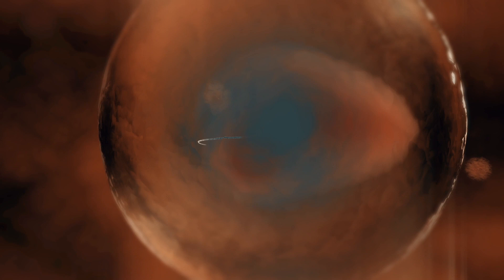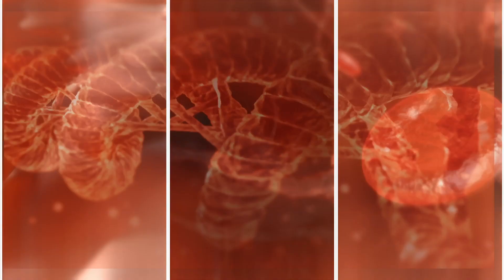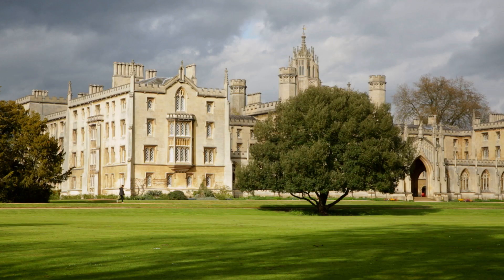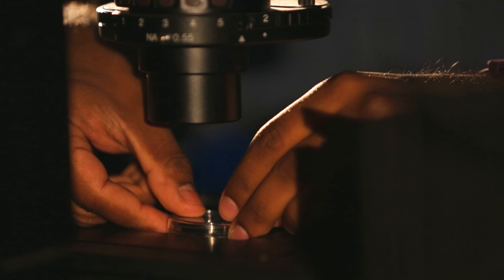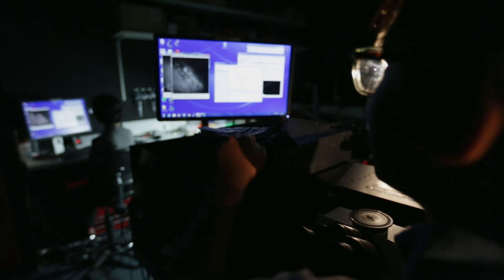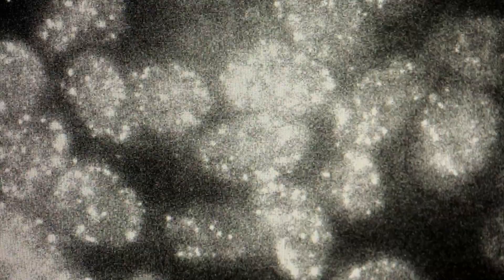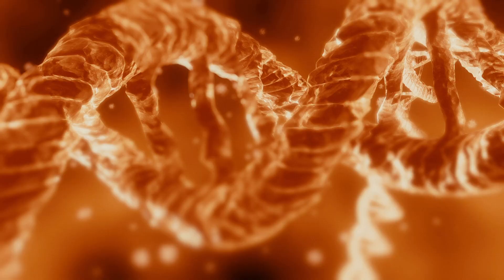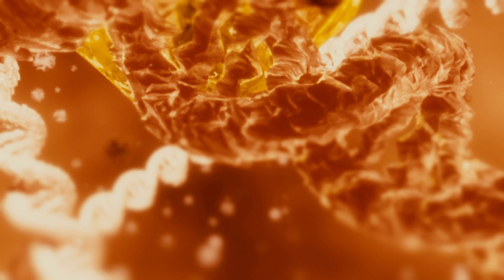4DCellFate (FP7 European Collaboration Project) short movie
4DCellFate was a Collaborative Project within the 'Health Theme' of the European Commission's Seventh Framework Program, with the grant agreement no. 277899, that began 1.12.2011 and ran until 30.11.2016.

During development, embryonic stem cells make cell fate decisions that rely on the Nucleosome Remodelling and Deacetylatase (NuRD) and the Polycomb Repressive Complexes (PRCs). These complexes interact directly with histone proteins and affect nucleosome positioning and higher order chromatin organisation. This alters the accessibility of the underlying DNA sequences (genes) to transcription factors and other regulators. Interestingly, both NuRD and PRCs contain different combinations of paralogous subunits and are thus characterised by very significant functional diversity.
The EU-funded project (4DCELLFATE) (Developing a global understanding of the PRC and NuRD complexes in stem cell differentiation, in health and disease) wished to delineate the specific subtypes of complexes and their role in cell differentiation.